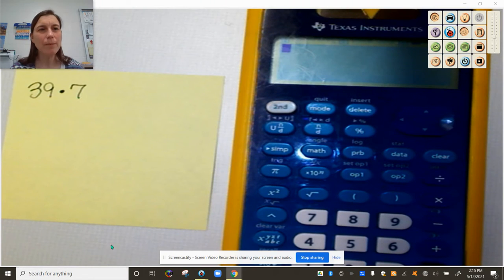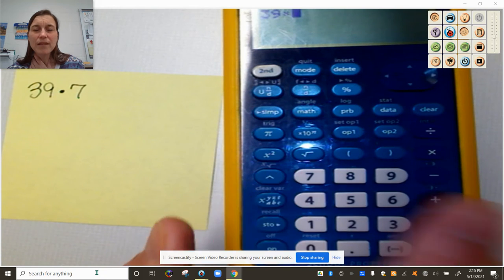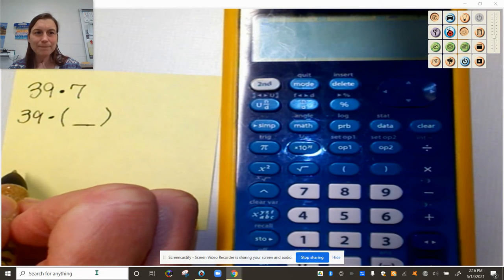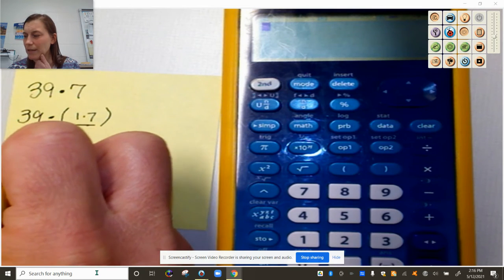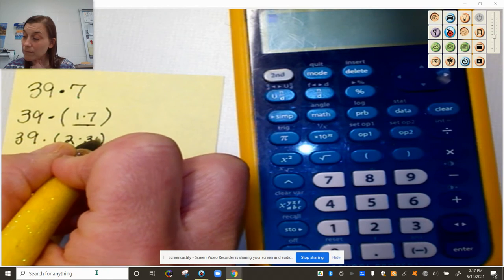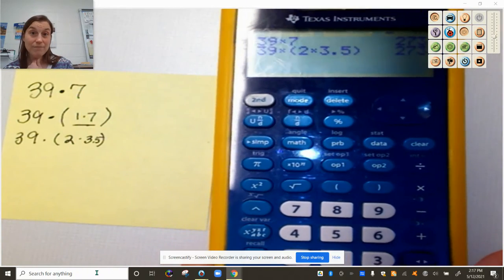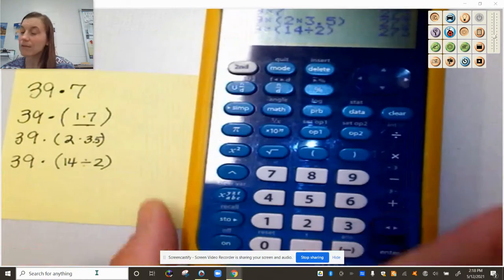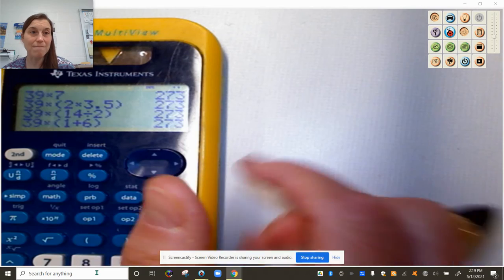Broken Calculator Problem